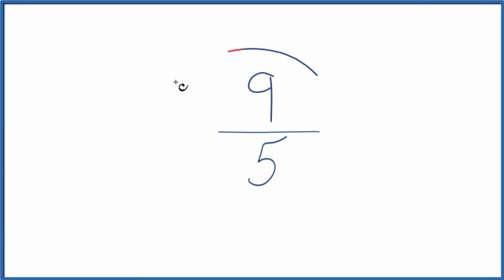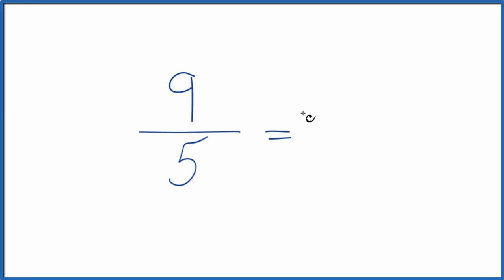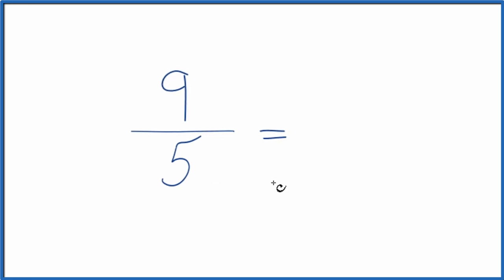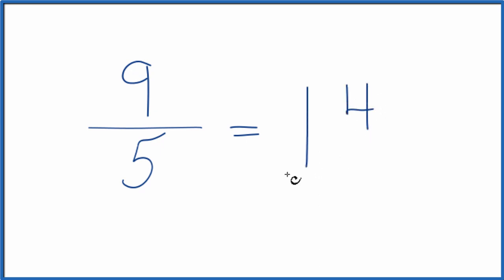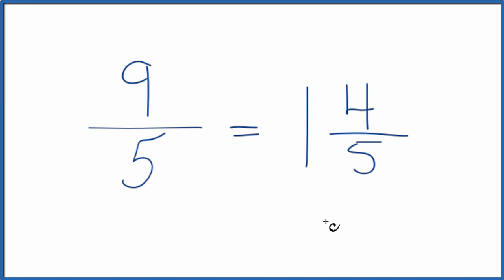How to Simplify the Fraction 9/5 (and as a Mixed Fraction)